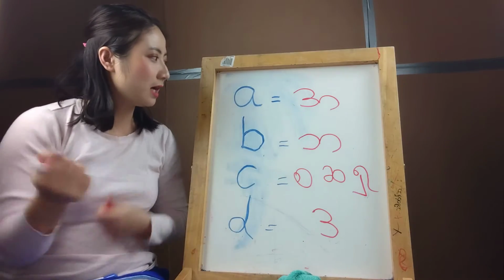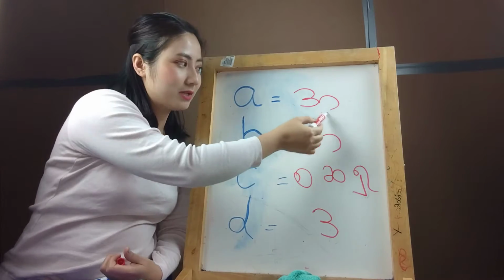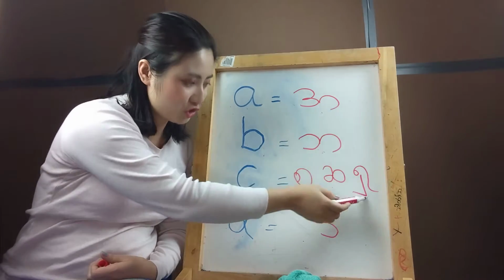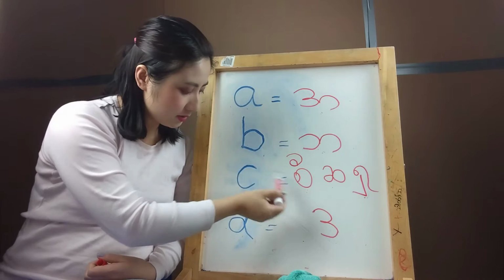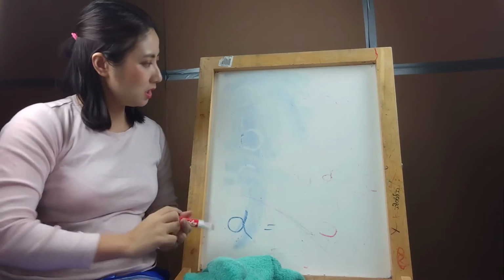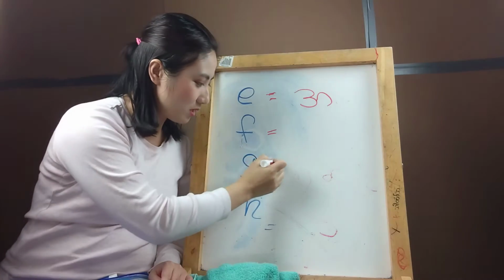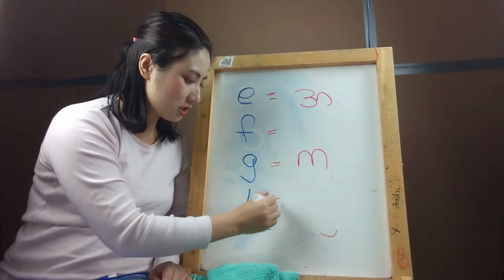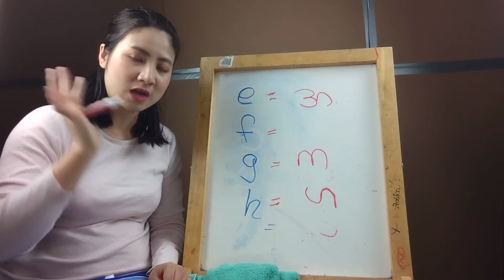Part 1 How to memorize Karen alphabets ဘၣ်တိၢ်သံကညီလံၥ်မိၢ်ၦၢ်ဒ်လဲၣ်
By matching the English alphabets with our karen alphabets and how they look like and what sound each alphabet makes, you will master them one by one. Part 1.